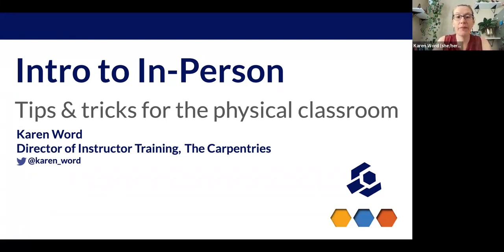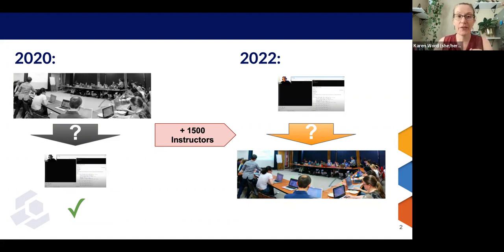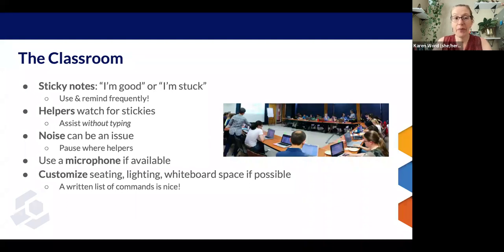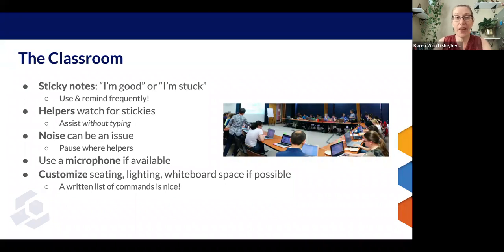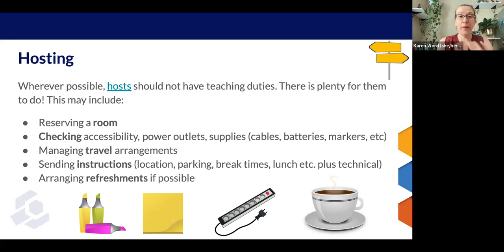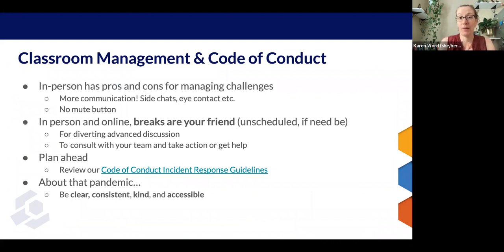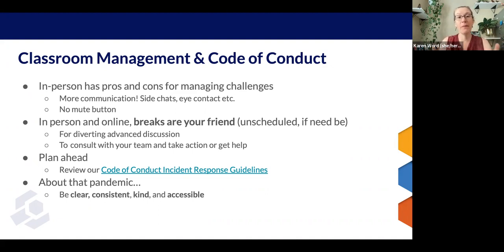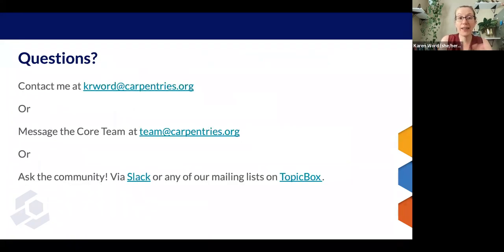CarpentryCon 2022 Lightning Talks: Intro to In-Person (EN)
Intro to In-Person (EN)

Karen Word, The Carpentries

Have you *only* taught Carpentries workshops online? Are you struggling to remember how teaching worked in the days before the pandemic? This talk review some of the common practices and challenges of hosting and teaching in-person workshops.